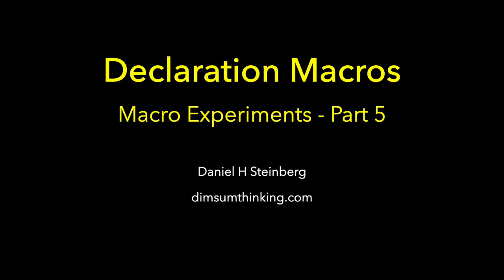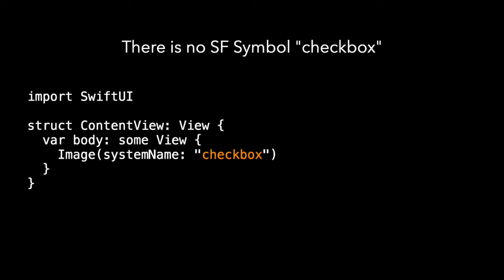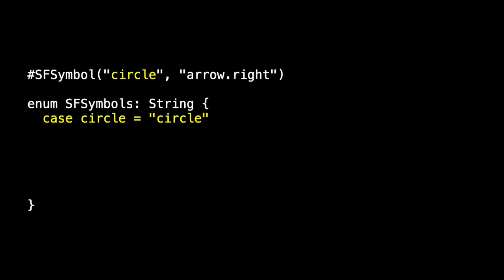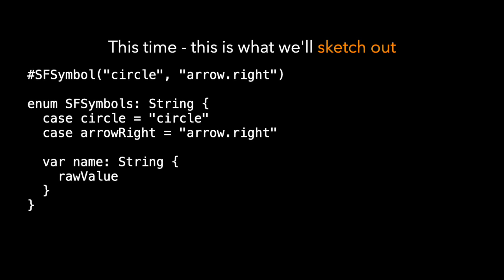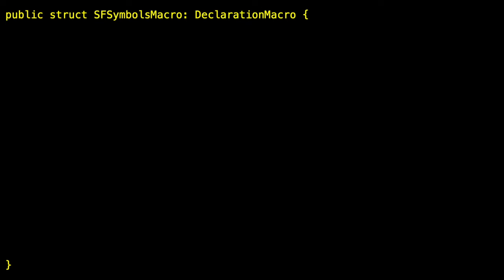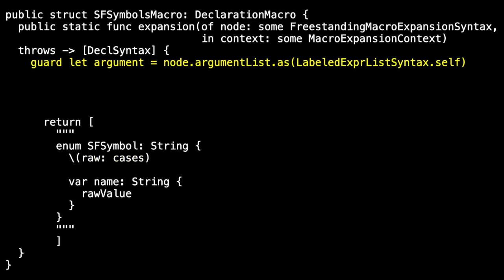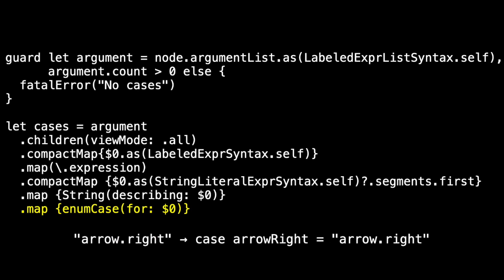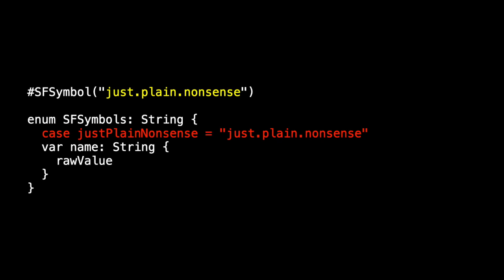Declaration Macros - Macro Experiments Part 5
We create a Declaration macro that takes SF Symbol names as strings and produces an enum